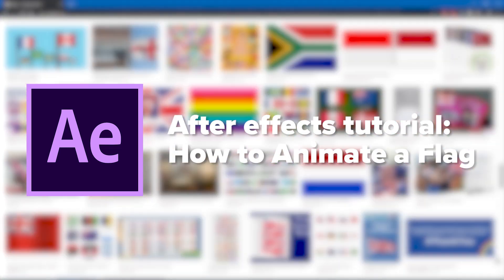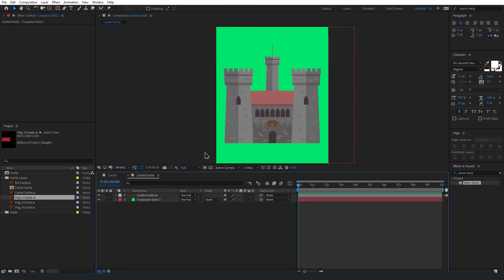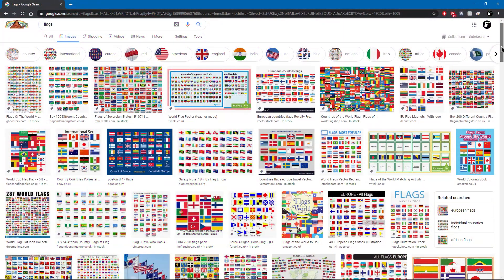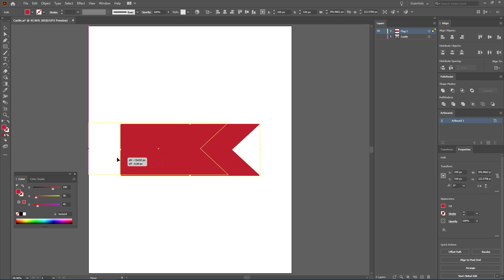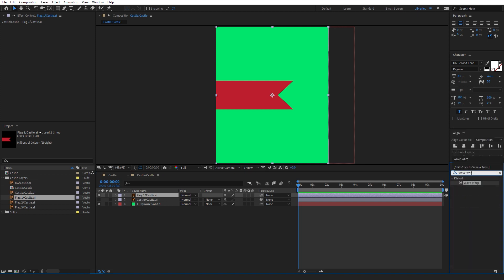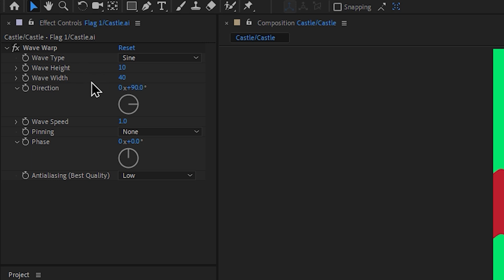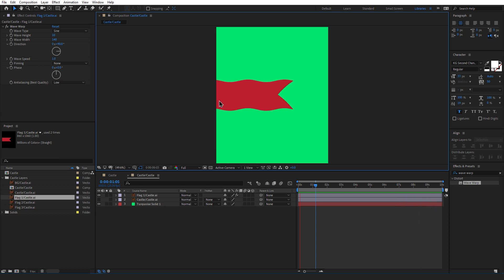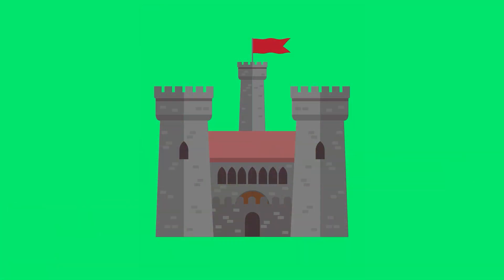After Effects Tutorial: How to Make a Animated Flag